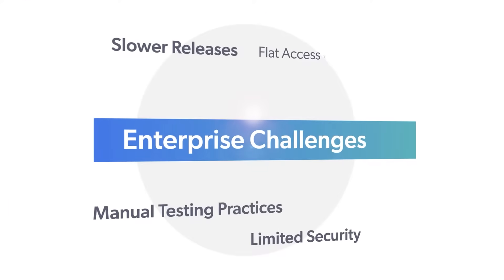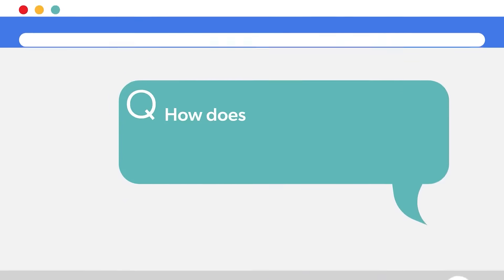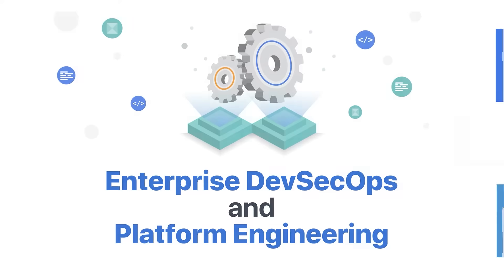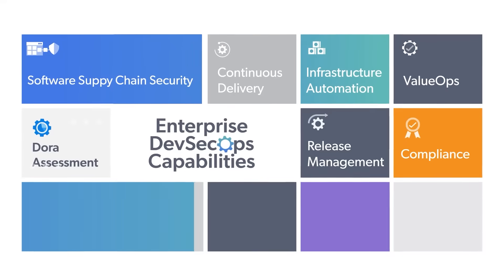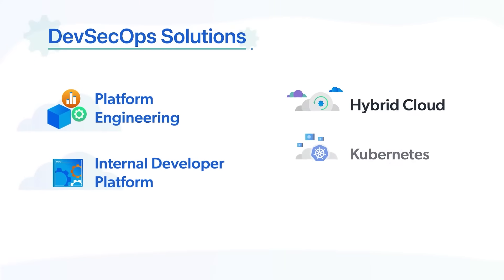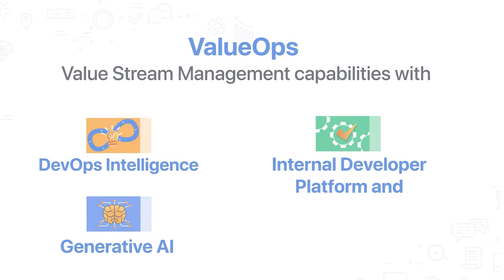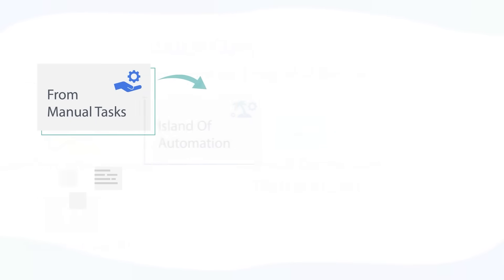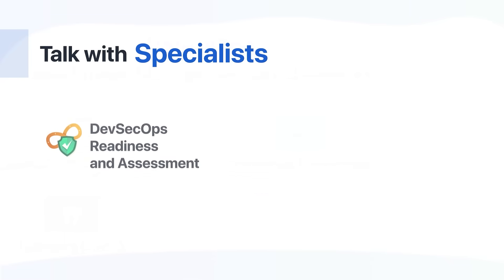DevSecOps - Enables Faster Development and Release of Secure Software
DevSecOps emphasizes security across the DevOps software lifecycle. Enterprises are embracing acceleration of development, deployment, and recovery, beginning with development and extending to operations and security.